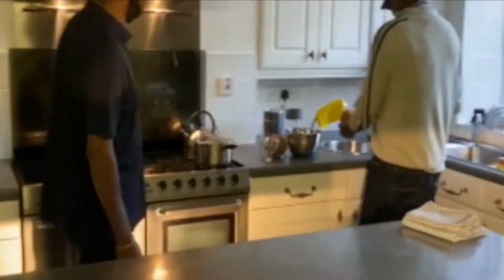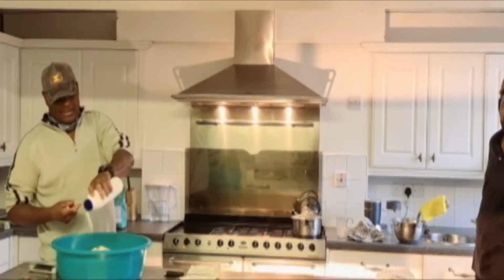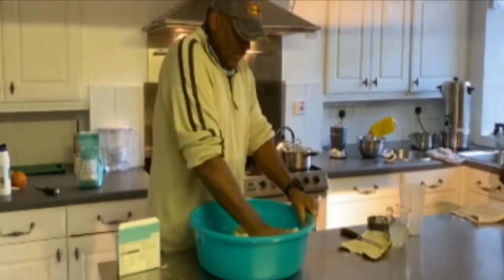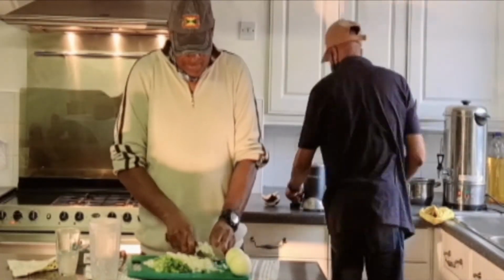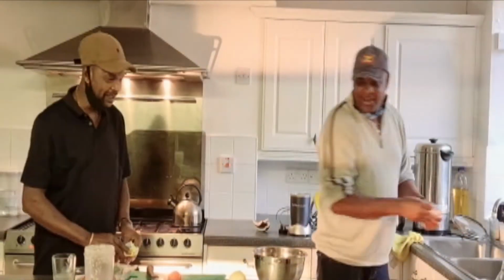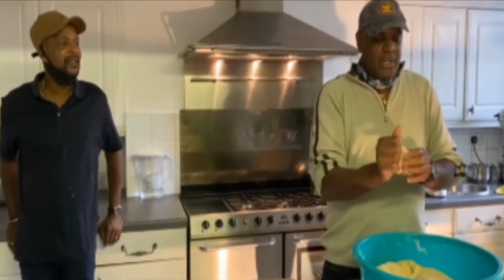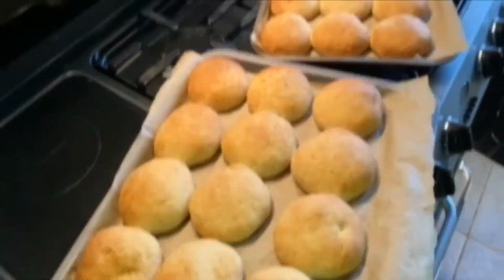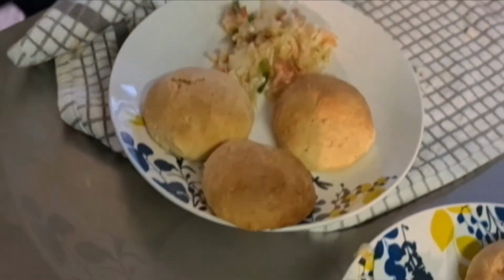ACAP Flavours of the Caribbean BHM Cooking series featuring Winston and Errol from Grenada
ACAP Flavours of the Caribbean BHM Cooking series featuring Winston and Errol representing Grenada, Carriacou and Petite Martinique.  They are making Bakes and Saltfish, a classic meal from that region.